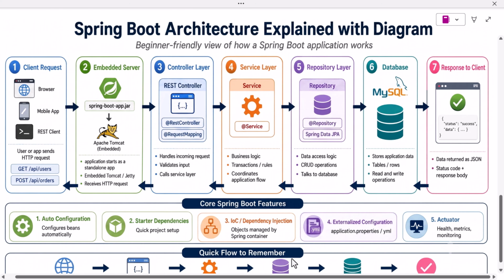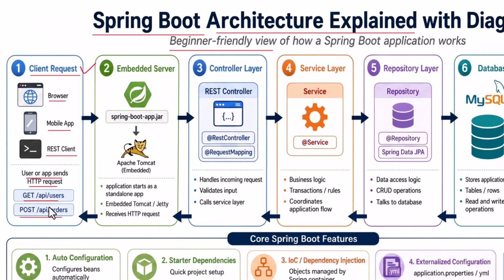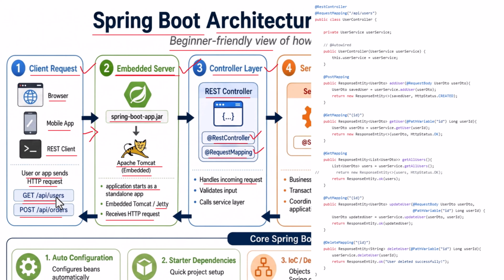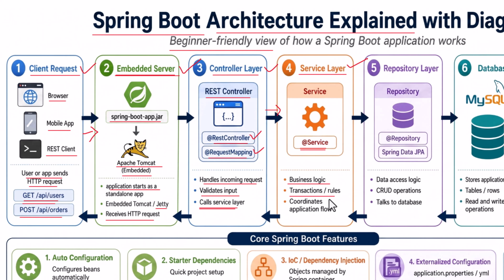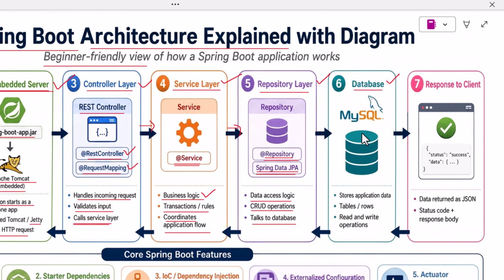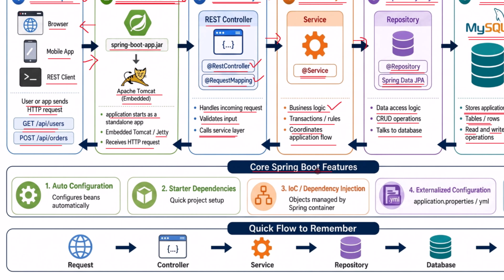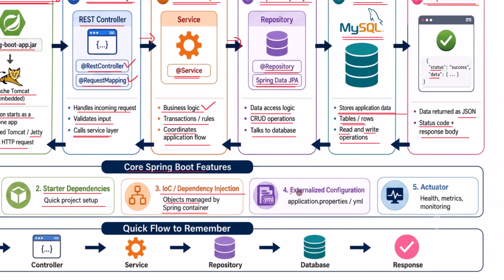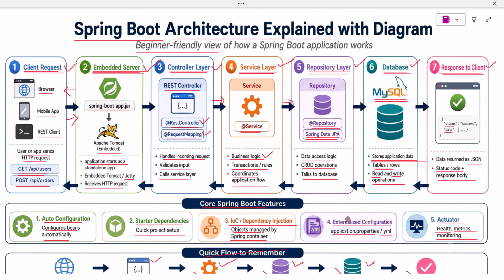Spring Boot Architecture Explained with Diagram (Detailed Explanation)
In this video, we are going to understand Spring Boot Architecture in a simple and beginner-friendly way. We will follow the complete request and response flow of a typical Spring Boot REST application.

We will understand how a request travels from a browser or mobile application to the Spring Boot application, reaches the database, and finally returns a response to the client.

We will also understand the important layers used in a Spring Boot application and the core features that make Spring Boot development faster and easier.

Let’s begin with the overall architecture.